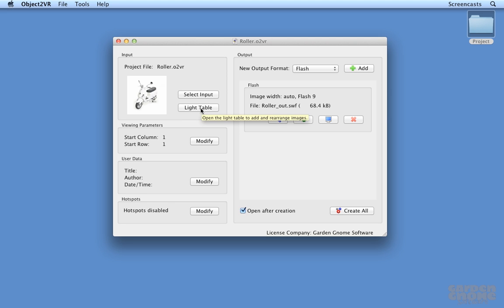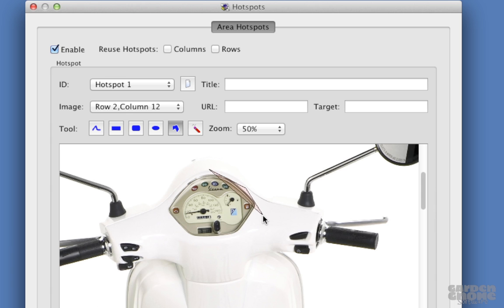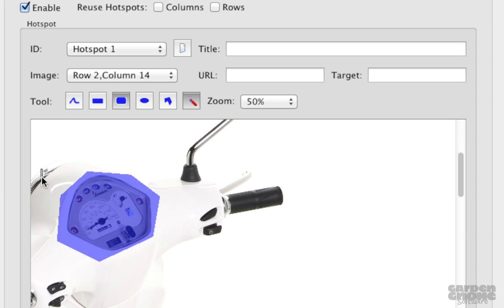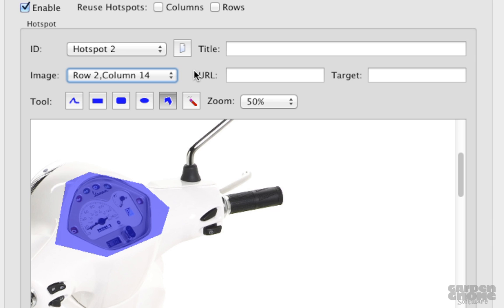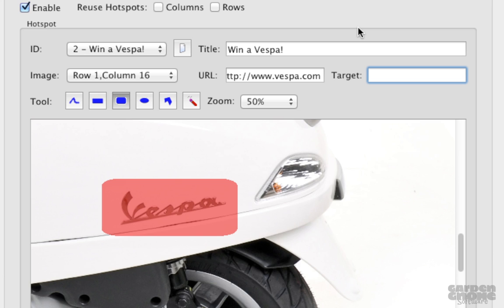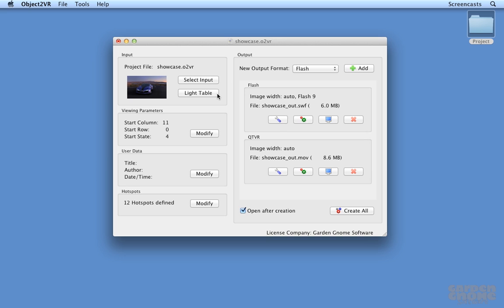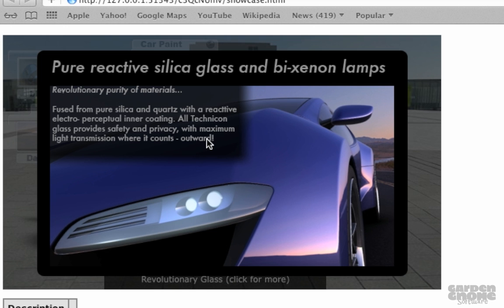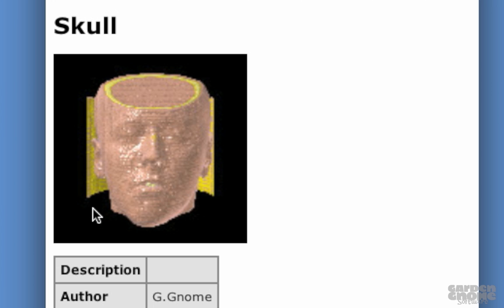Area Hotspots in Object2VR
Hotspots add extra interactivity to your object movie. They can be used in many ways, for example, for linking to a website or as tool-tips. But don't let the creativity end there!

*This process has been made easier using polygon hotspots.